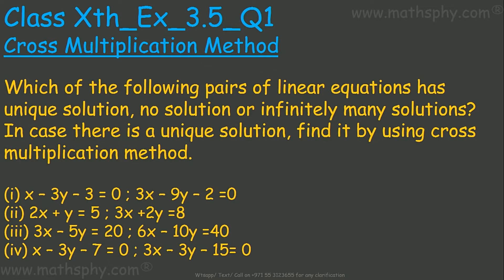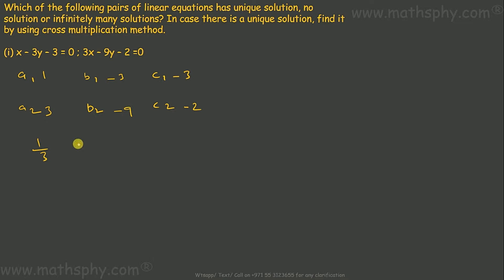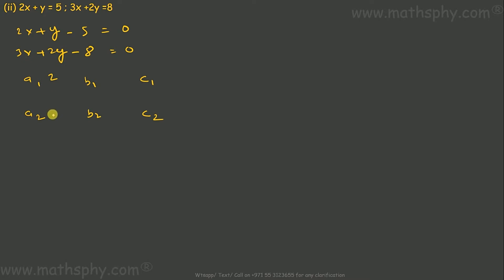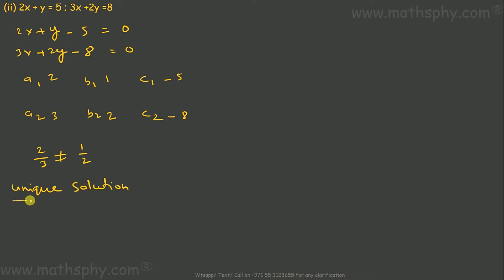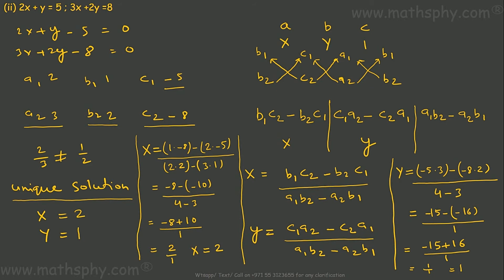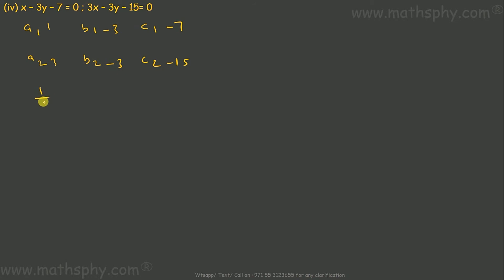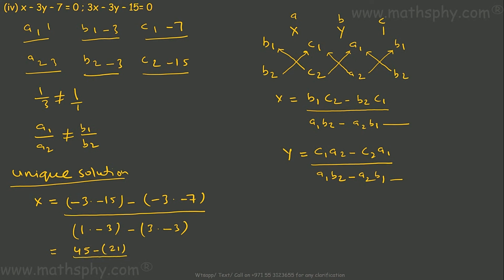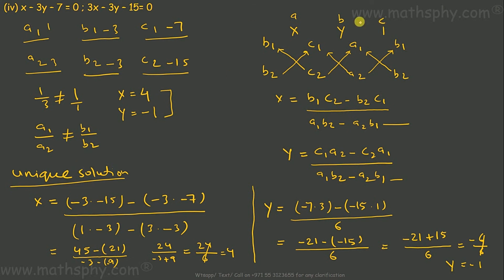Cross Multiplication Method CLASS 10, Pair of Linear Equations in Two Variables Class 10 Ex 3.5 Q1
Which of the following pairs of linear equations has unique solution, no solution or infinitely many solutions? In case there is a unique solution, find it by using cross multiplication method.

(i) x – 3y – 3 = 0 ; 3x – 9y – 2 =0
(ii) 2x + y = 5 ; 3x +2y =8
(iii) 3x – 5y = 20 ; 6x – 10y =40
(iv) x – 3y – 7 = 0 ; 3x – 3y – 15= 0

Let’s now start about the Linear Equations in Two Variable:

We learned how to plot them on the cartesian plane.
We learned lines parallel to x and y axis.

In this class we will learn to solve some advance problems in many other different methods:

Graphical Method of Solving pair of linear equations
Algebraic method of  Solving pair of linear equations
Substitution Method
Elimination Method
Equation reducible to a pair of linear equations in two variables

Abhishek Agarwaal
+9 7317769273